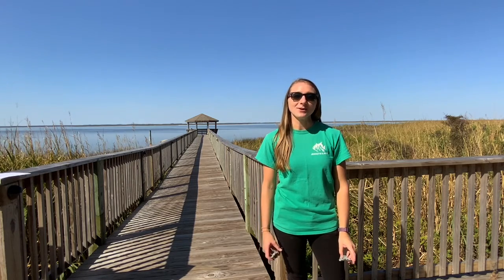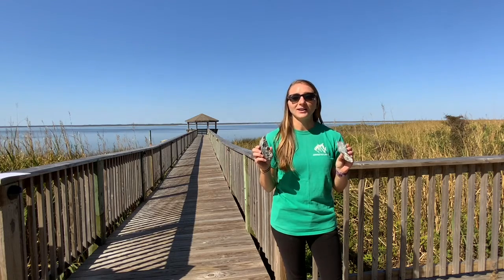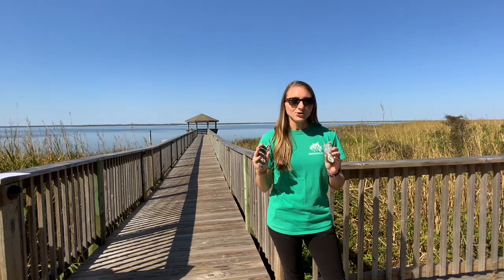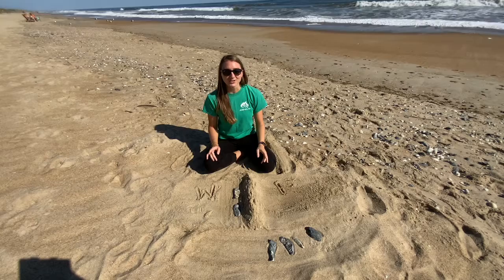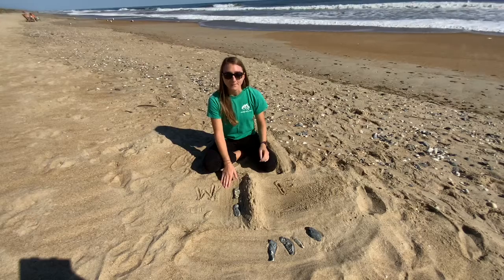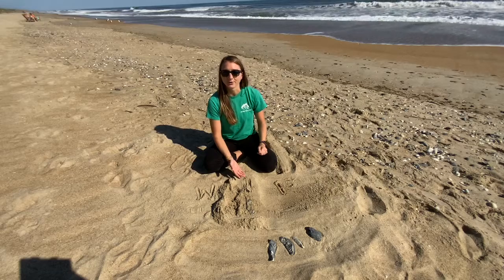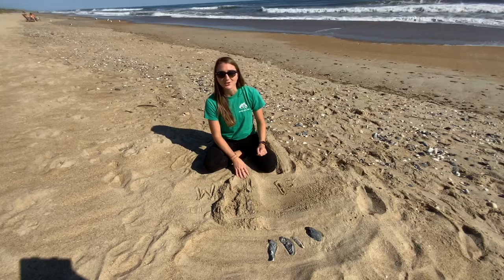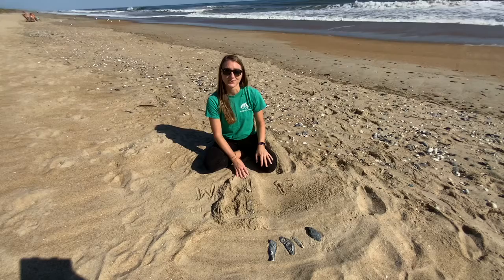Eastern Oysters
Learn about where Outer Banks oysters live and how they end up on the beach!